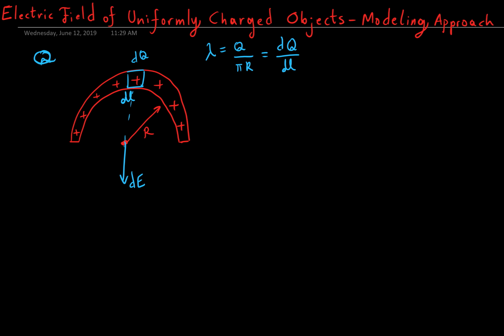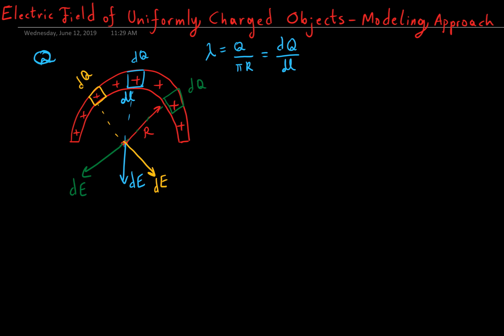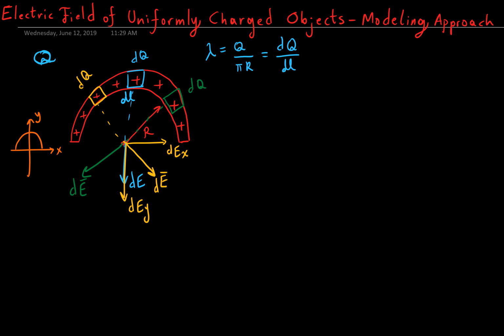Electric Field - Uniformly Charge Half Ring - Part 1